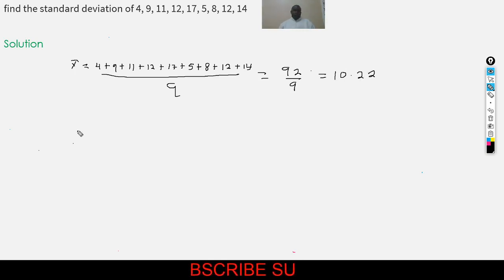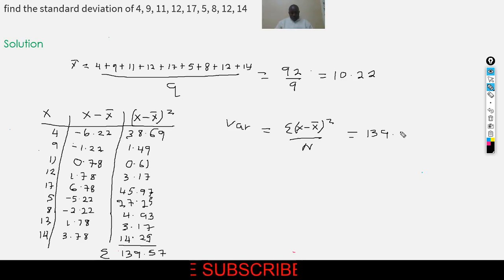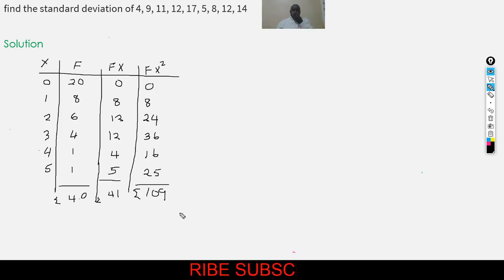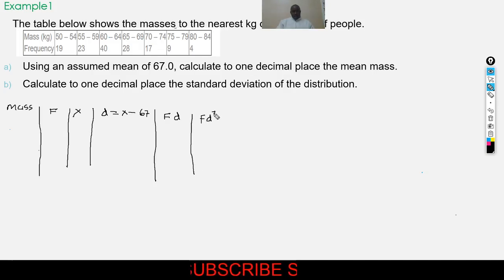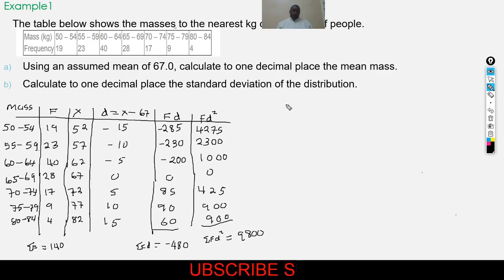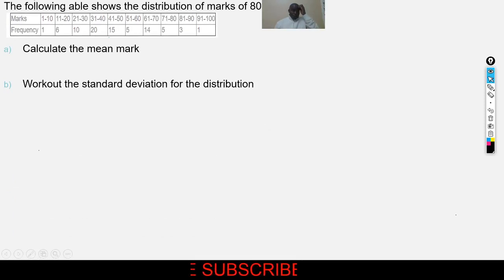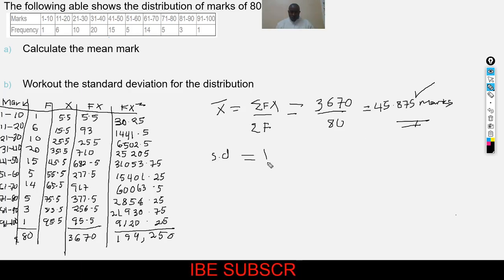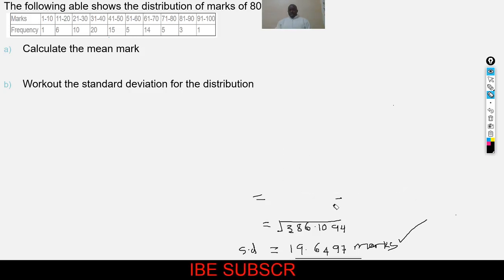standard deviation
standard deviation of ungrouped single data well explained